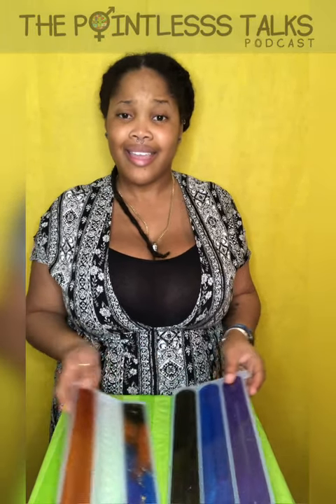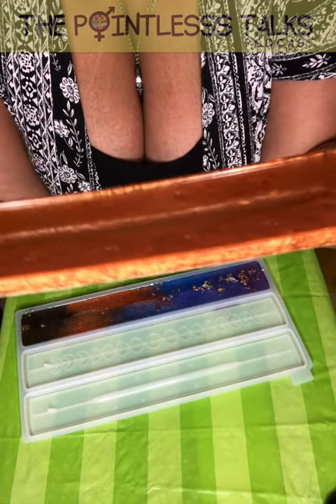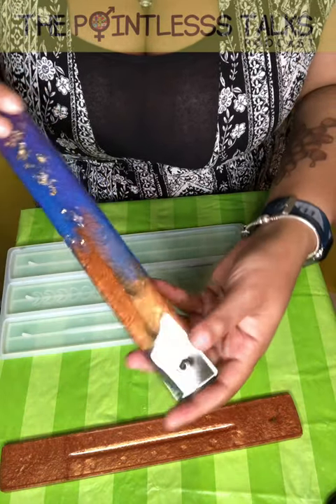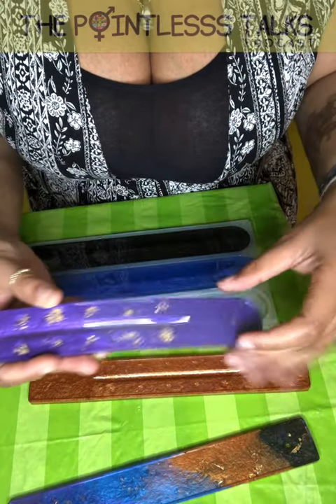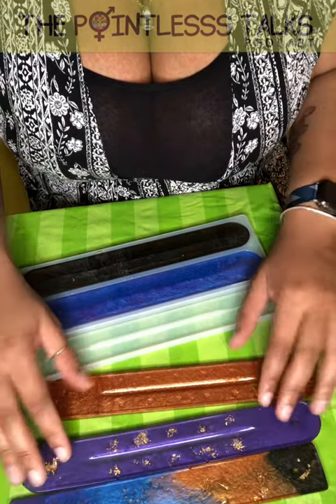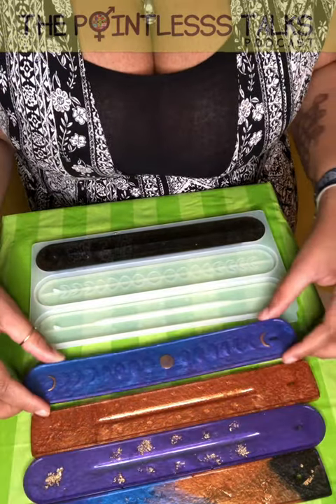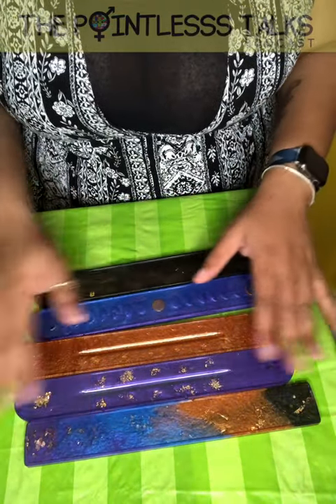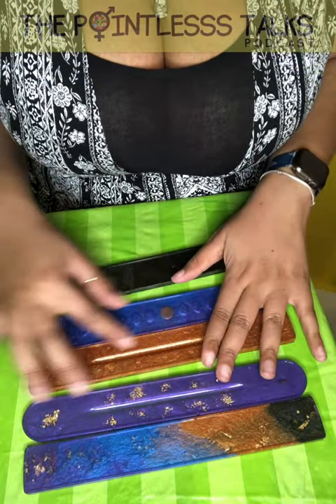Unmolding 19: Incense?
Get an already made, or custom, tray, grinder, or incense holder, via our

And more...